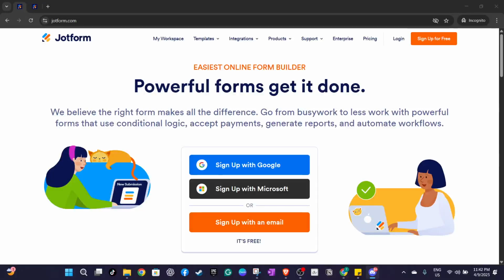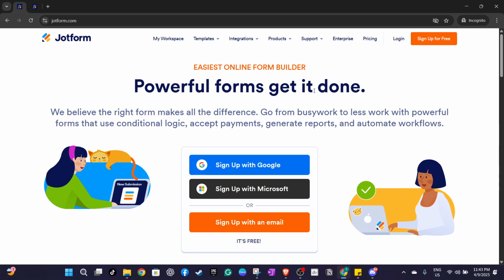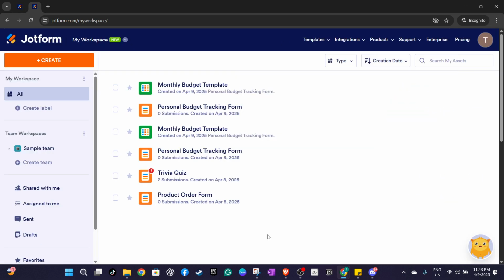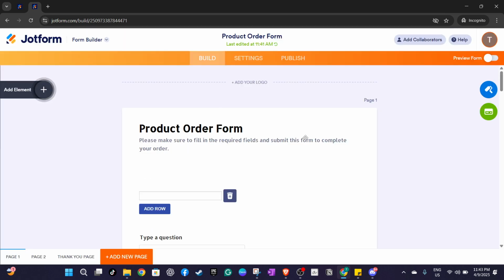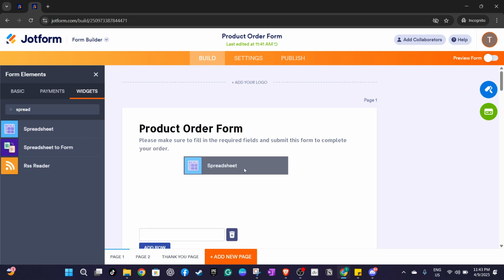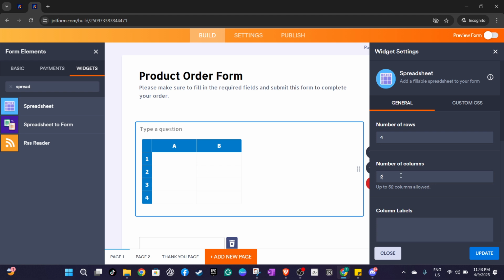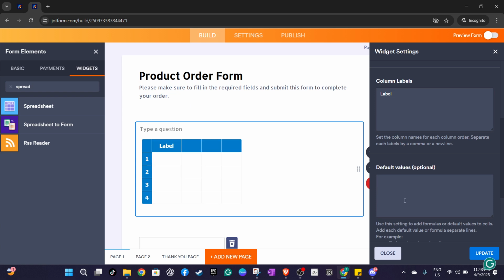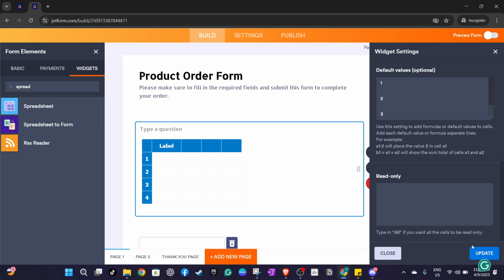How to Use the Spreadsheet Widget in Jotform [2025 Full Guide]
In today's video we will show you how to use jotform,jotform,jotform tutorial,jotform review,jotform tips,how to create form,jotform demo,how to embed form,jotform integration,how to use jotform app,how to jotform,jotform 4.0,jotform 4,jotform apps,jotform to google sheets,jotform tables,jotform report builder,jotform how to,add new jotform submissions to excel spreadsheet,how to position form fields in jotform,how to make an inventory spreadsheet with ease,jotform store builder